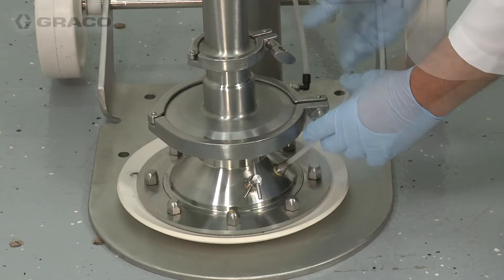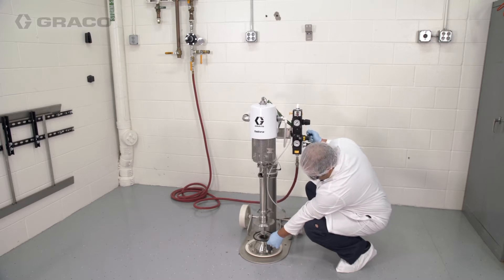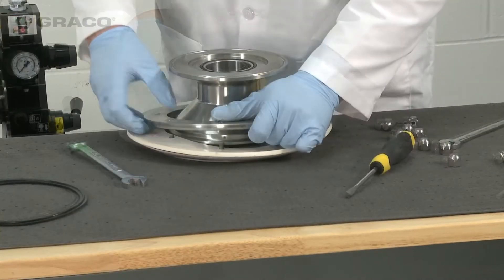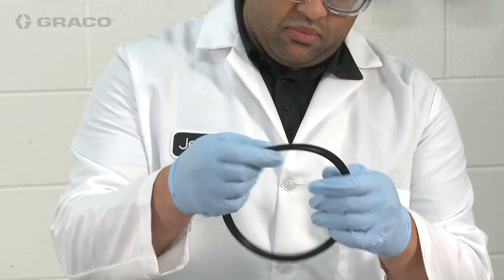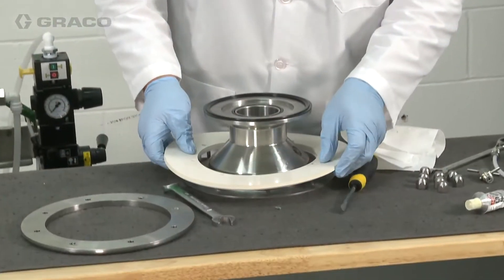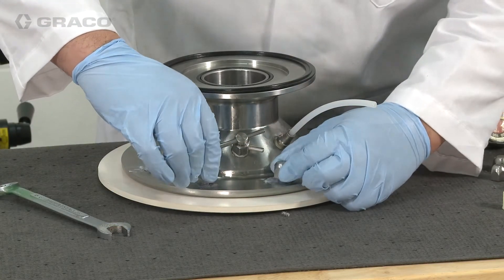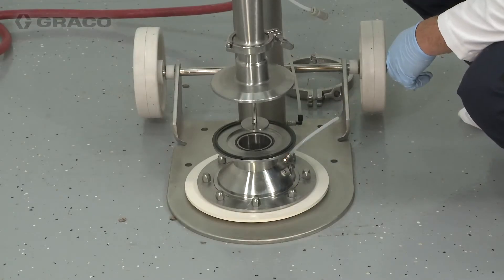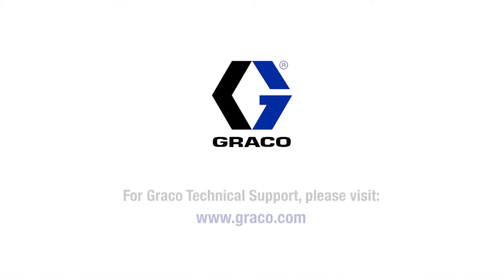SaniForce Pail Unloader - Service